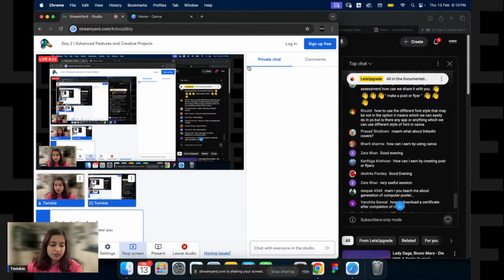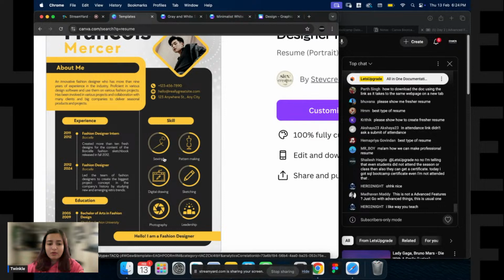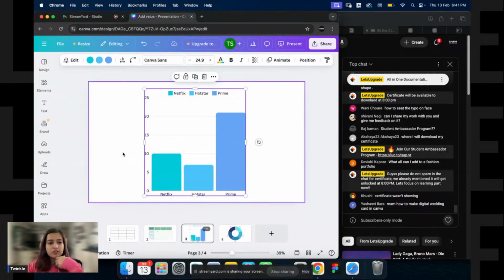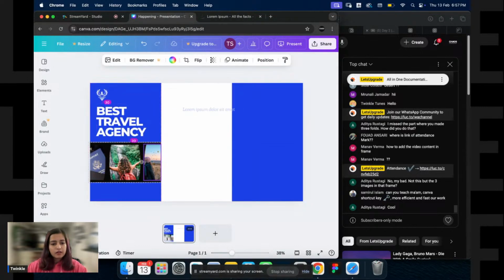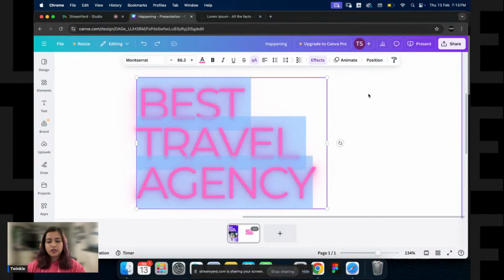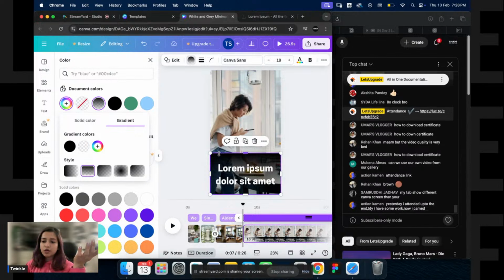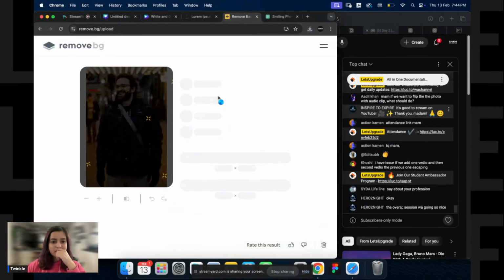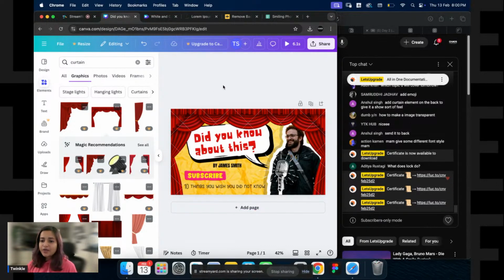Day 2 | Advanced Features and Creative Projects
Canva 2 Days Bootcamp in collaboration with the Google Developer Group MAD Mumbai, National Skill Development Corporation, ITM Group of Institutions, and LetsUpgrade🤩

Registration ✍🏼, Attendance ✔️, LU Coins 🪙, Certificate📜 Everything is in one place, Everything is in ONELINK